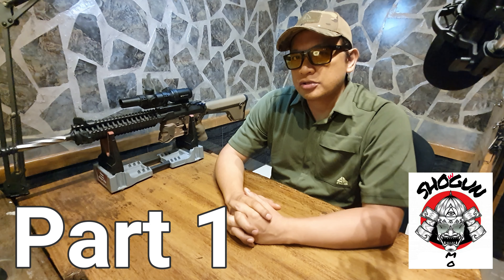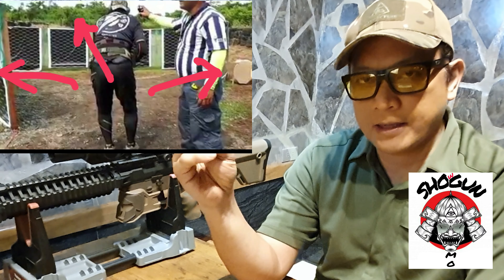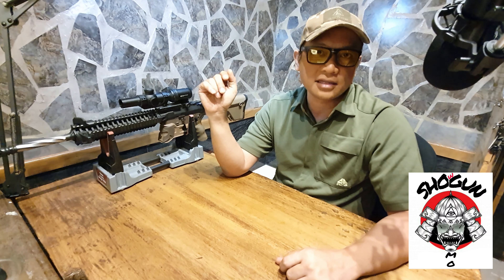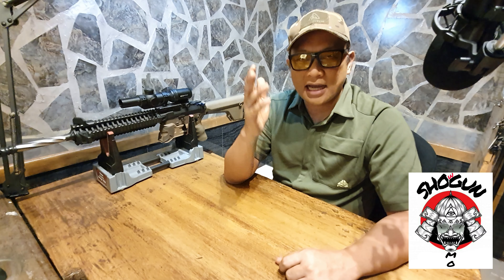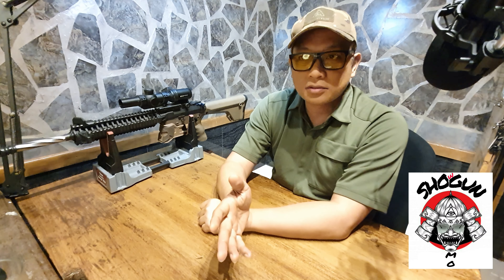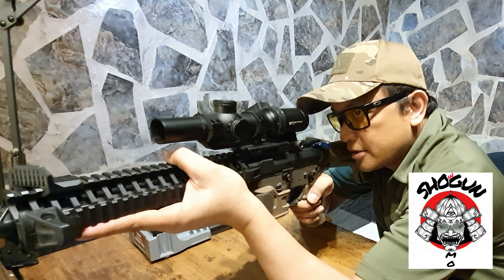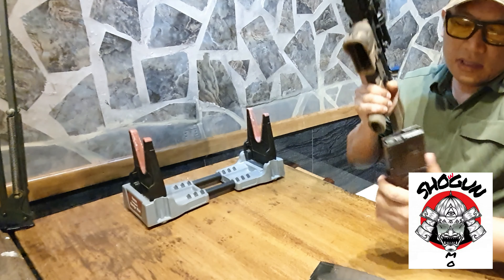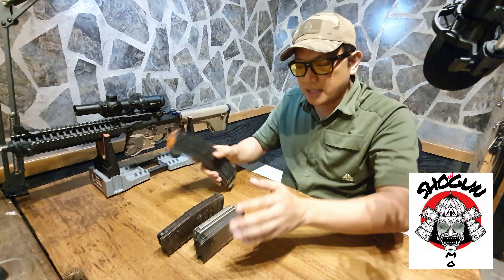Competition stage analysis and mindset in rifle shooting part 1 | shogun mo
Riflemans mindset ,Analytics ,Tactics, , awareness and what to do and what to bring in a match,  talk show about anything under the sun about firearms